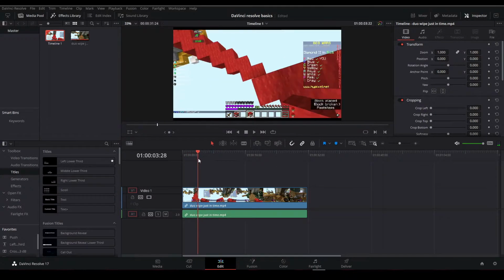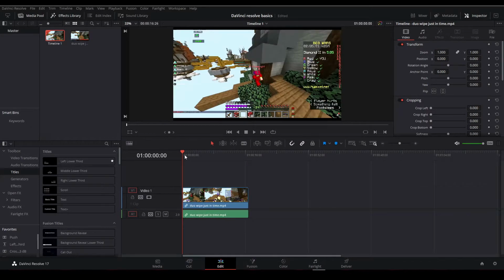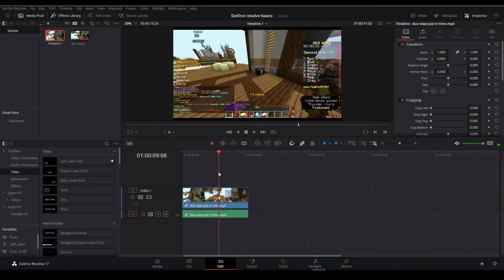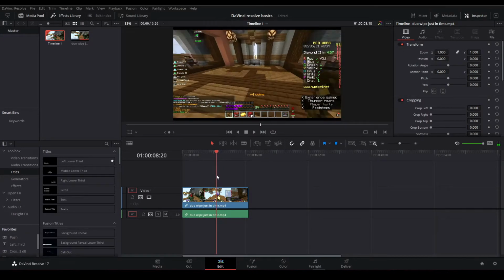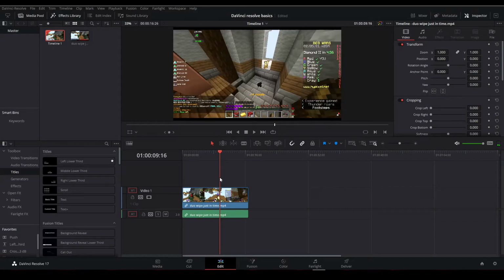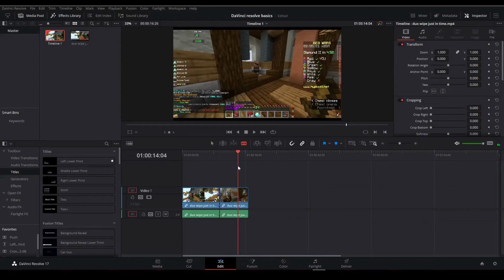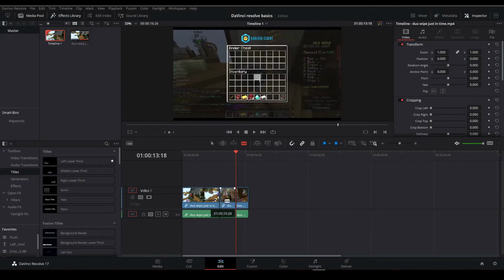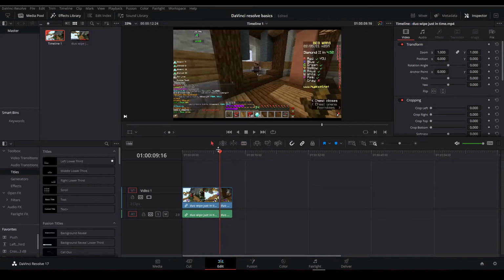DaVinci Resolve Basics - Cutting a Clip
In this video I show you how to cut a clip in DaVinci Resolve

👀Other channels:
Stuff I use! 💻